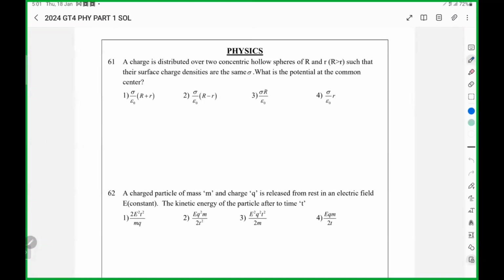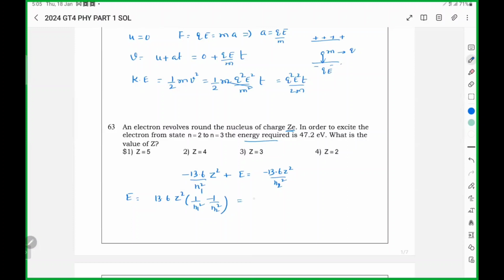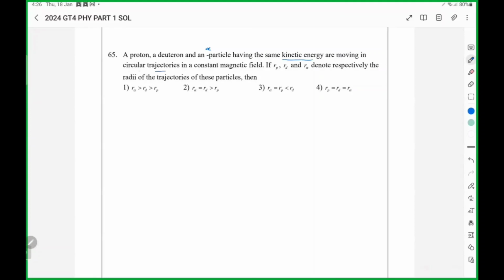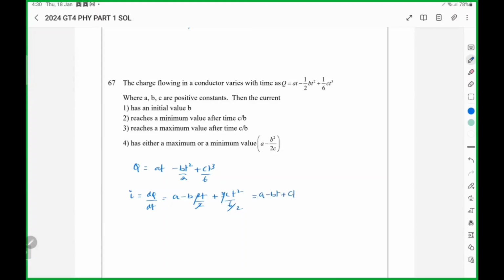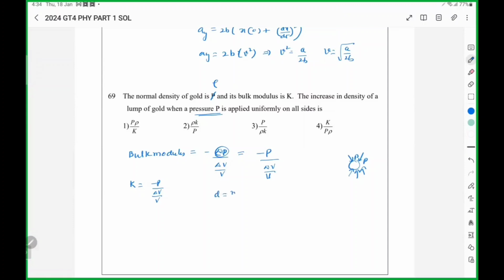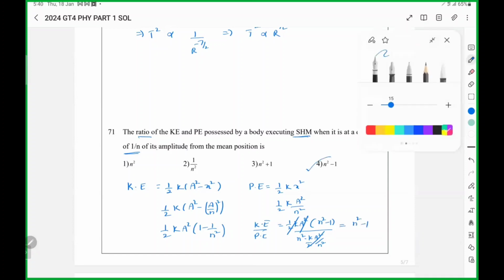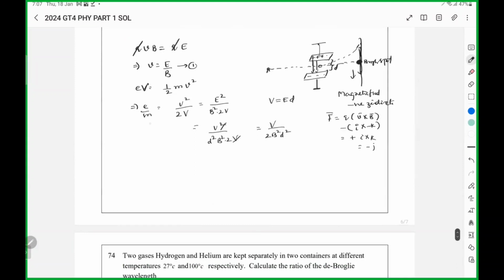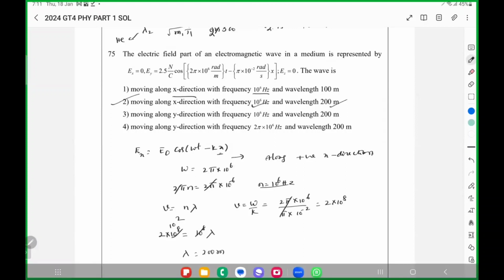JEE MAINS PHASE 1 2024 GT 4 PHY PART 1 SOL